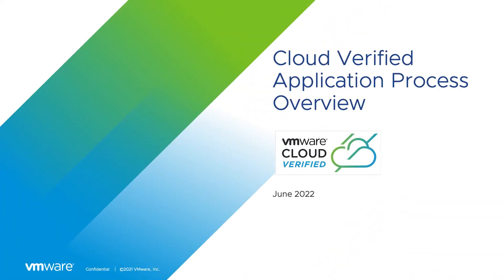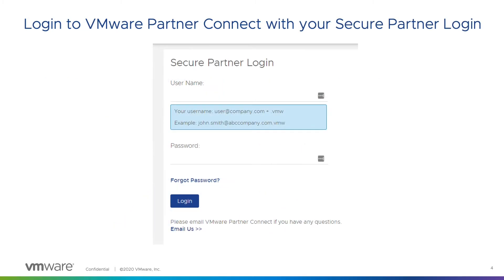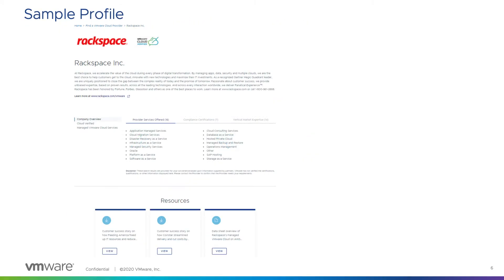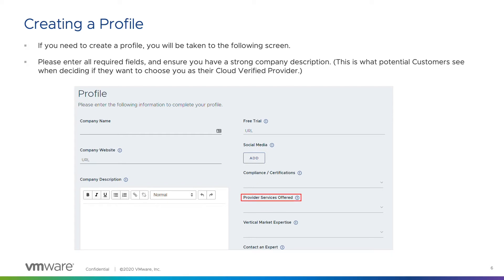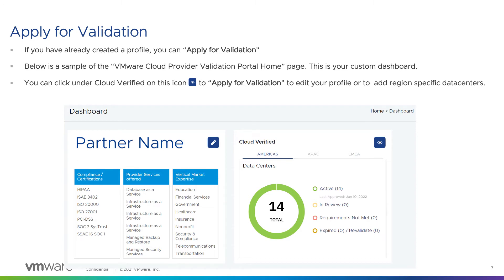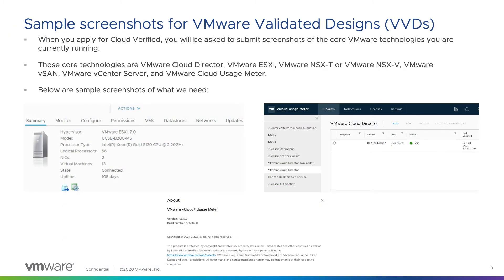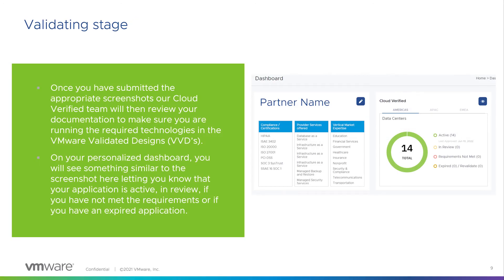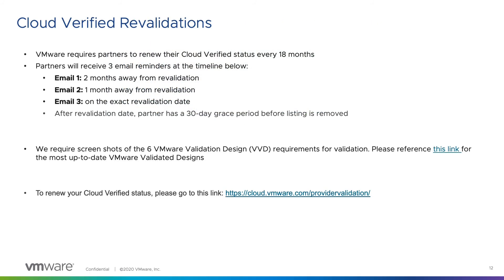VMware Cloud Verified Application Process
This video for the VMware Cloud Verified application process takes you through a step-by-step process on how to complete the Cloud Verified application. This is complete with screenshots, examples, and links to help you easily navigate the Cloud Verified application process.